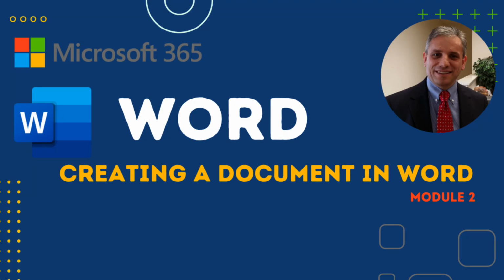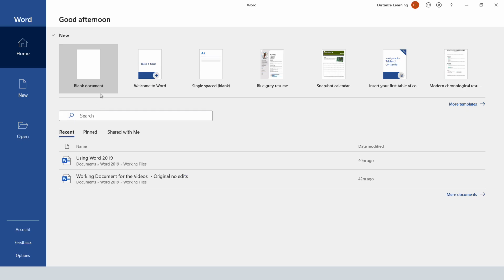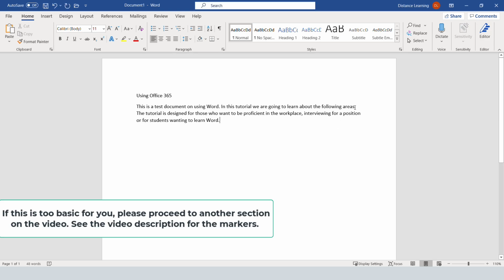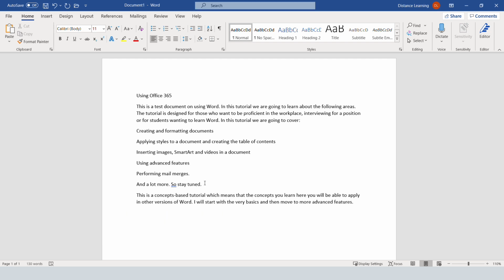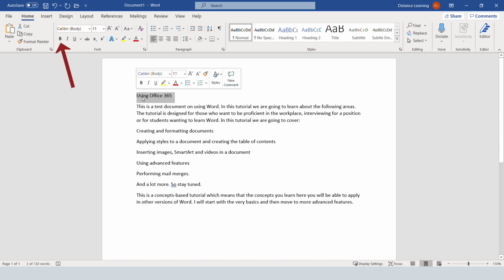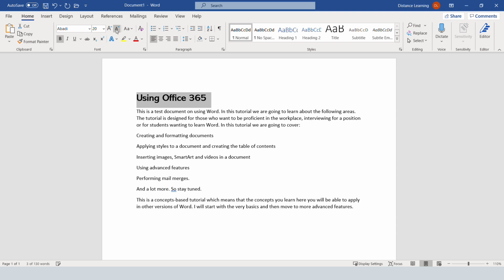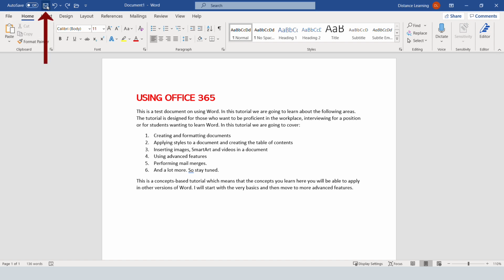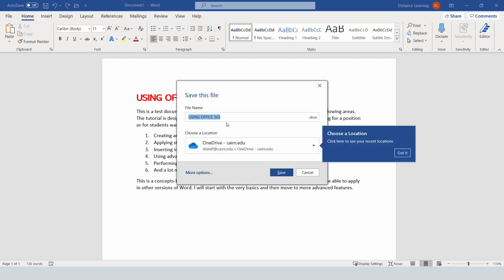Microsoft Word Tutorial - Creating a Document in Word - Module 2 of 39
Learn the basics of creating documents in Word. Word for the absolute beginner. This is module 2 of 39 of the Word tutorial.